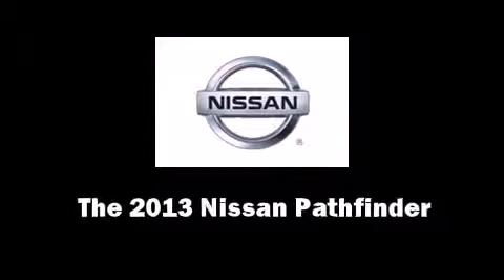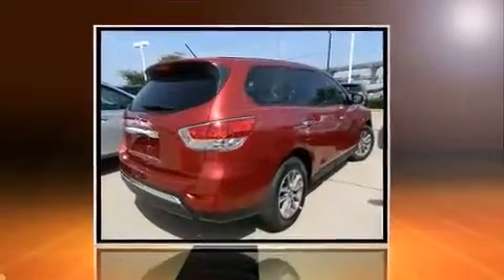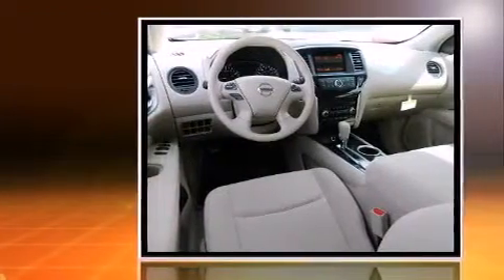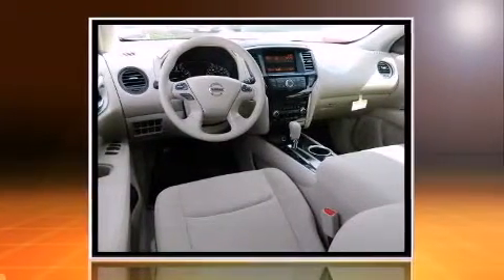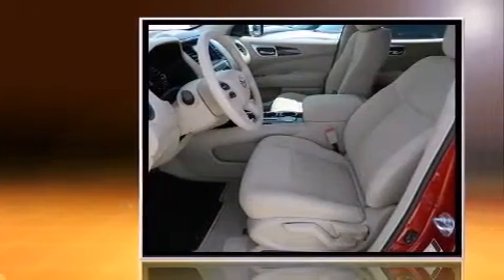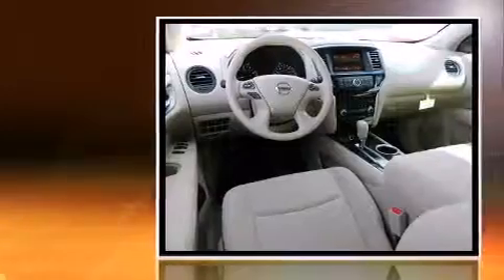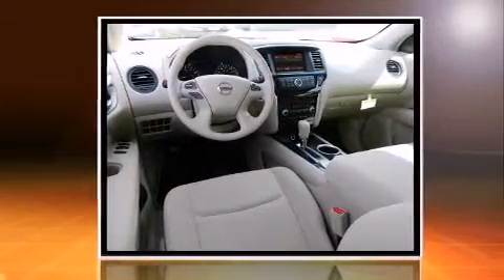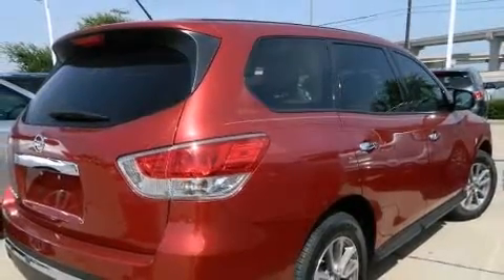2013 Nissan Pathfinder S in McKinney, TX 75069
3800 S. Central Expressway

You're going to love the 2013 Nissan Pathfinder. It features an automatic transmission, front-wheel drive, and a 3.5 liter 6 cylinder engine. Nissan prioritized fit and finish as evidenced by: front and rear reading lights, a tachometer, a trip computer, front dual-zone air conditioning, telescoping steering wheel, rear wipers, and remote keyless entry. Third row seats expand the maximum passenger capacity to 7. In the event of a rollover collision, side curtain airbags provide additional protection for outboard seated passengers. We pride ourselves in consistently exceeding our customer's expectations. Stop by our dealership or give us a call for more information.